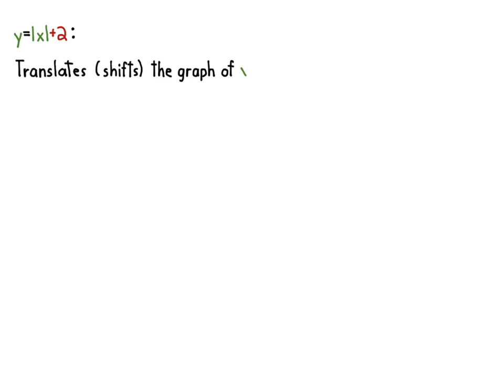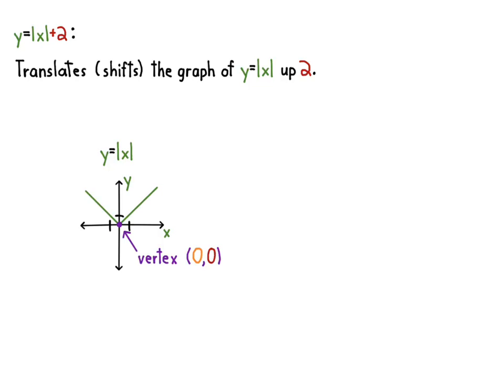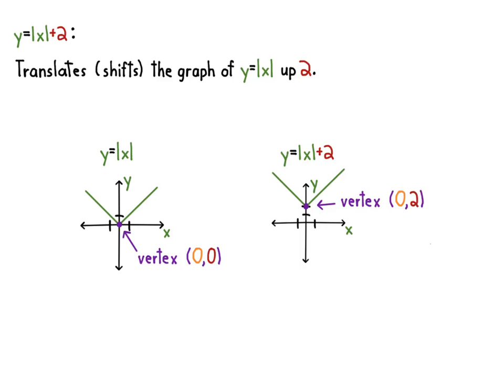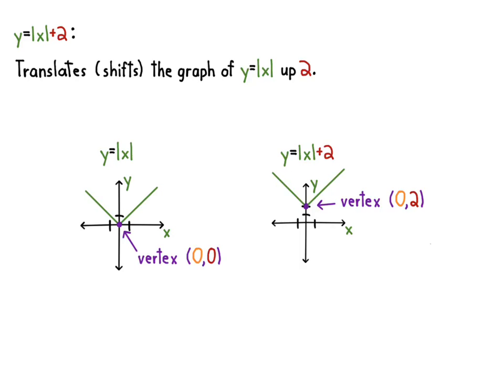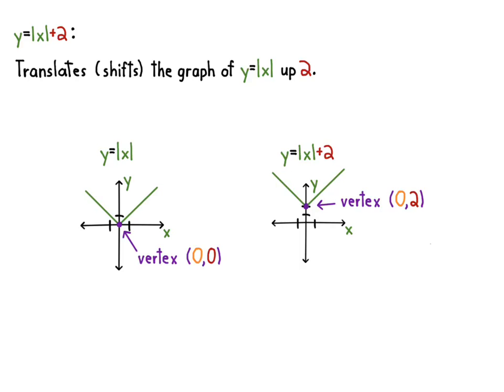9 1 2 Translations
Math 1200 Algebra. Vertical translations.